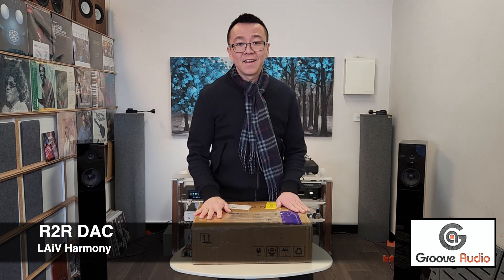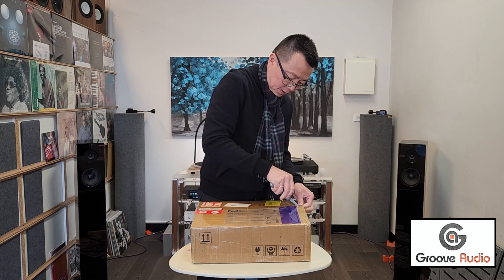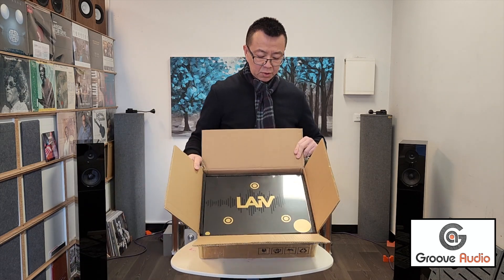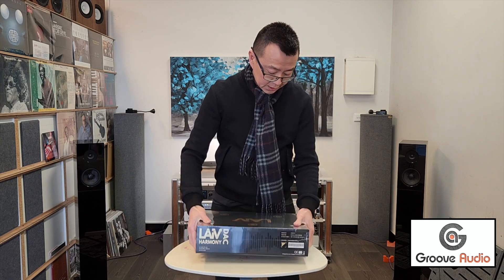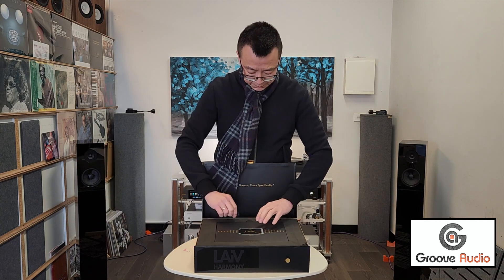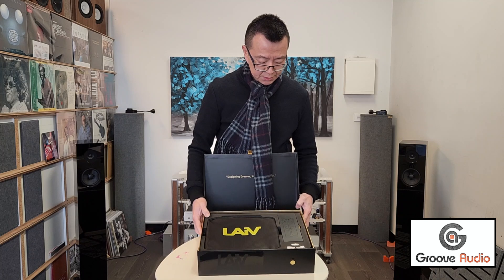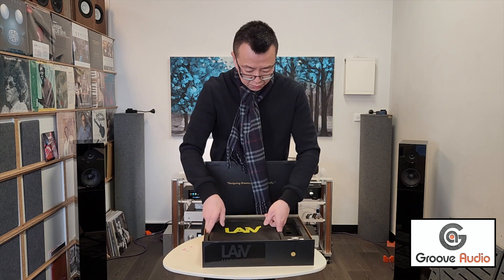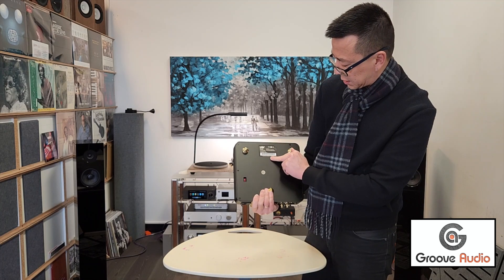Groove Audio - LAiV Harmony DAC Part 1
Unboxing LAiV Harmony R2R DAC. Part 1
LAiV harness the power of uncompromised sound to elevate your audio experience. Utilizing state-of-the-art technology, including Balanced discrete R-2R architecture and quality components, to deliver unparalleled sound quality.
Make an appointment at Groove Audio Melbourne Australia for a listening session.